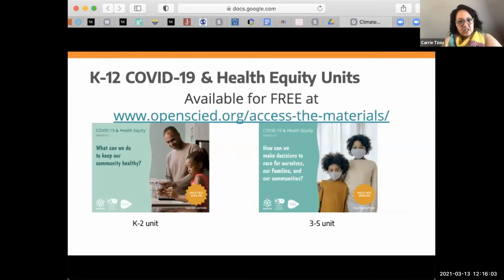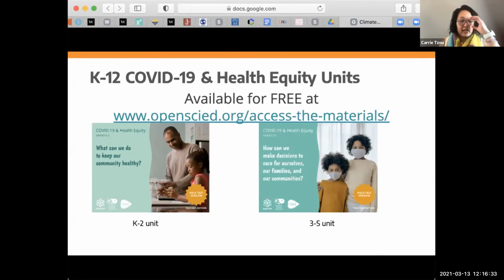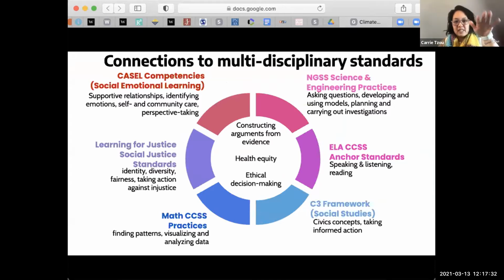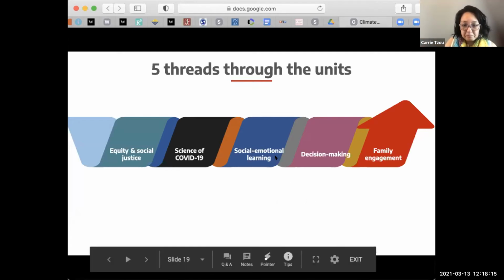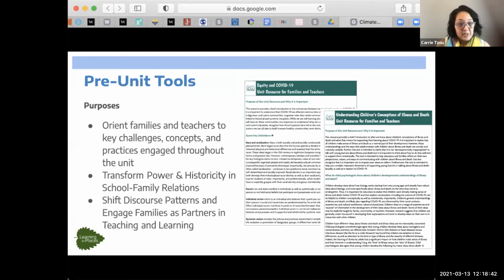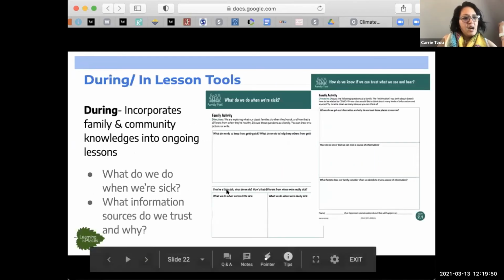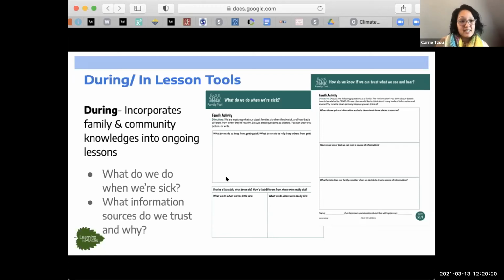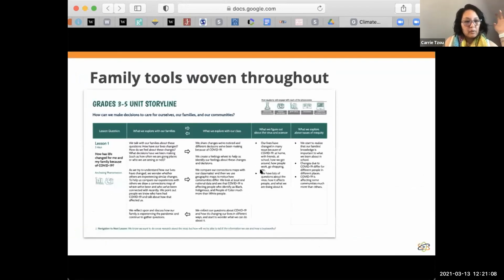LMS Solutions: Introduction to COVID 19 and Health Equity Units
Climate Change and Covid: Exploring Connections Between Two Crises